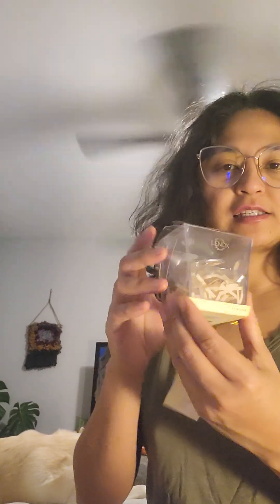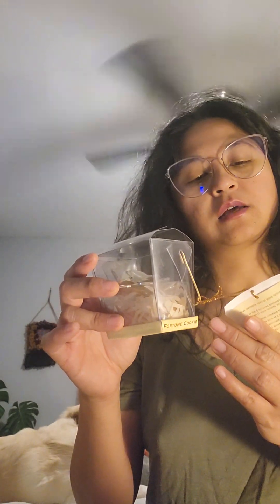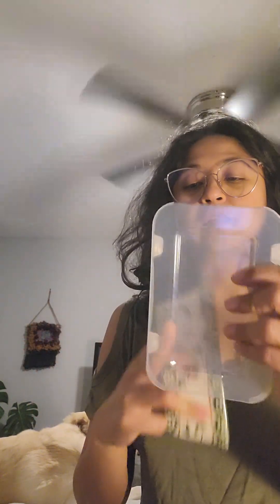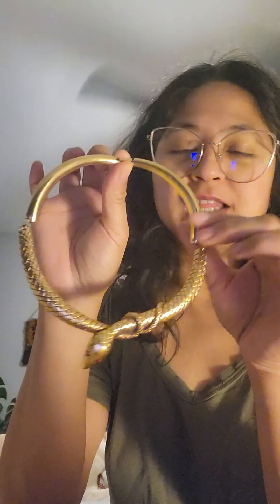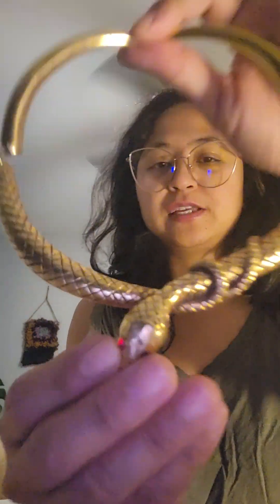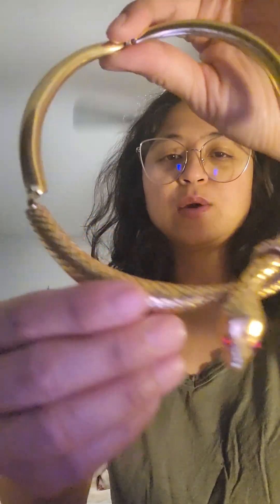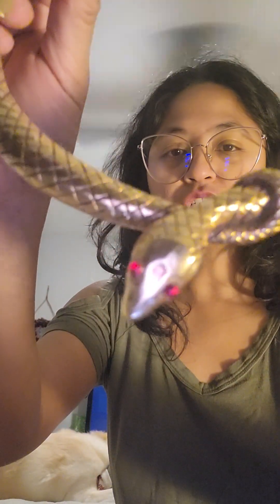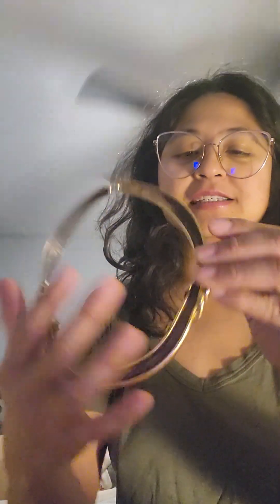vintage finds haul